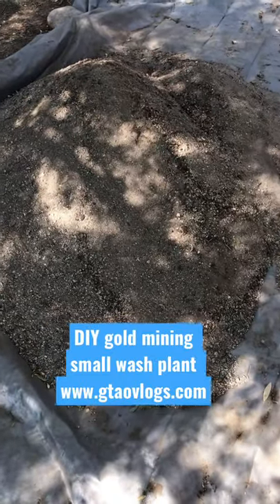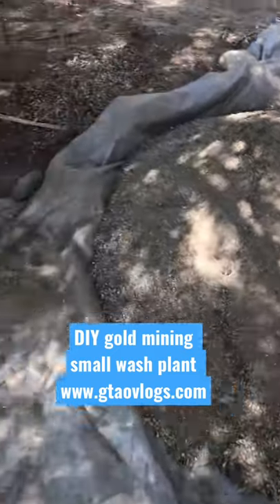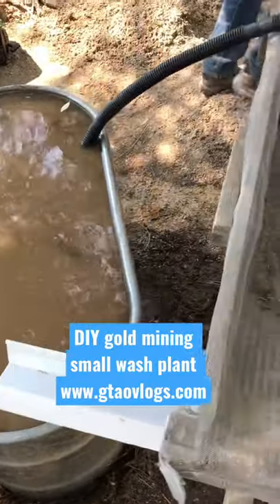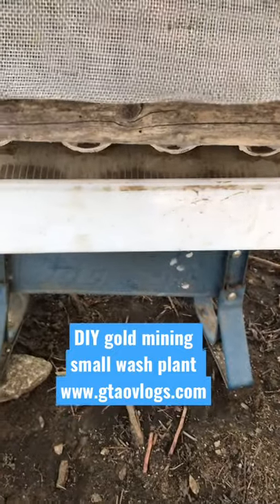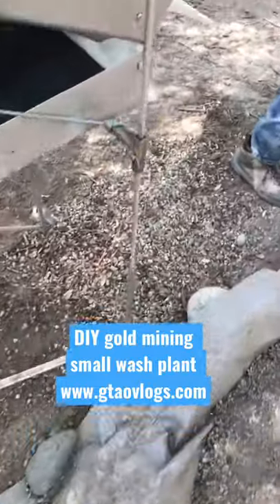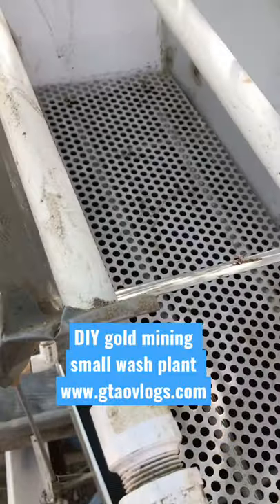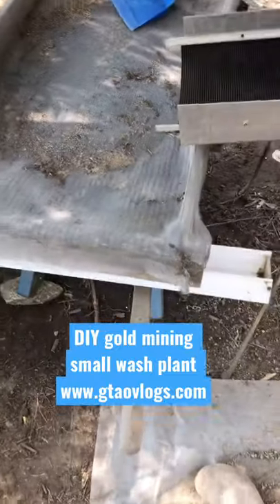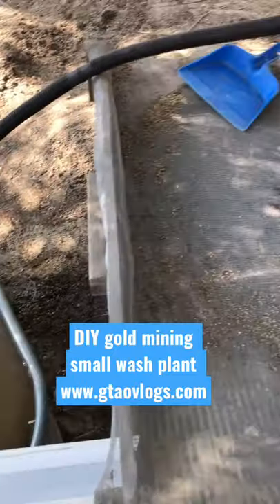DIY Gold Mining Recirculating Small Wash Plant Works GREAT!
Our small scale home made shovel or bucket fed placer gold recirculating wash plant quick look before running the plant.  The dig area for this trip we estimate yielded about two yards or eighty five gallon buckets of gold rich material.  We are using a 1/3 hp Harbor Freight trash pump powered by an inverter and 12 volt battery.  The reservoir is 100 gallon and the wheel barrow serves as moveable a silt collector and there are two runs of V-mat to capture the gold!  The upper run is a "deep profile" V mat covered by a 3/8 inch punch plate screen/grizzly while the lower run (less angle) is a regular profile V mat.   The small plant allows us to wash the material about as fast as we can feeding with a shovel and capture the gold very efficiently and without large amounts of concentrates.   We have checked the tailings numerous times at differing times during a run and we don't loose much gold that we have detected.

Thanks everyone and thanks for adding your comments and your messages!  Please watch our entire videos as best you can for the longer watch time really helps our channel. Comments, Likes, Subscribes, Shares, and your views all help our channel within the YouTube metrics and we are truly thankful.

Thank you for your positivity, encouragement, and support!
If you want to help our channel with funding please consider the many ways listed below:
The financial help funds for costs involved with travel, tools, gear, fuel, and essentials.  Many of our trips and videos are made possible with the financial help from our viewers.
Big, BIG THANKS to our supporters!  You Rock!

About Aaron from GTAO VLOGS: Formerly and for almost 20 years I worked with caring for the elderly and helped many families and their grandparents at the end of their lives. Now, I'm looking forward to treasure hunting, all types of metal detecting, adventure travels, gold and mineral mining, hunting and fishing, camping and outdoor travel, survival and bush craft, sharing these adventures and the learning process with our viewers, and learning to make good quality and family friendly original content from the many different adventures.
Short and longer term goals?  We want to build/buy and permit small, seasonal, and portable mountain and desert placer gold small machine fed operations for profit, the experience, and to enjoy the natural places. These ideas take decent locations, time, and funds and we have some friends and supporters interested in joining with us in these endeavors.  Once we get going we want to invite friends to help, work with us, and join in the fun and the experiences and we want to invite selected groups to have the experiences as well.  From these operations, we want to go from the raw mined mineral precious metals to direct to the public sales of refined natural American gold and hopefully silver products, buttons, rounds, small bars, jewelry, etc. and from the raw placer gold offer products like pay dirts for the home gold panners out there!!

Also we sure could use some product and service sponsors to help cover a portion of the regular travel and production costs and we are seeking some sponsors of our ongoing adventure videos with product placement and usage in the videos because it's the most authentic way to demonstrate useful products. We are seeking sponsors for outdoor gear, clothing, off road camping, vehicles, trailers, tires, work wear, gold mining and prospecting gear, metal detectors manufactures or retailers, camera and film accessories, and things like tents, camp stoves, knives, boots, tools, etc.  We appreciate the support a quality sponsor can provide and we want to demonstrate quality products for our viewers.

Most importantly we want to steadily improve our content and hope our viewers and their families are well and safe, that you enjoy our videos, and that you are inspired from our work in ways meaningful to you. Thanks again and Happy Hunting friends!  Aaron